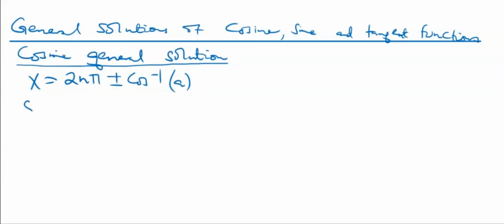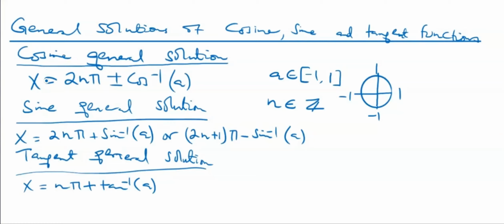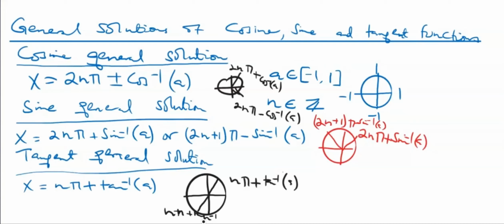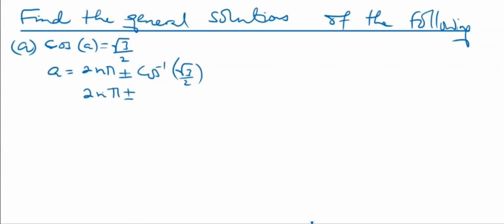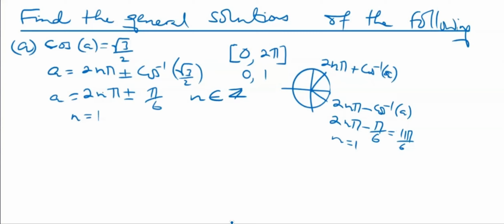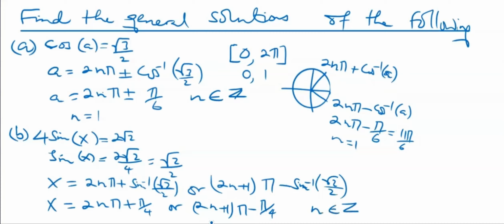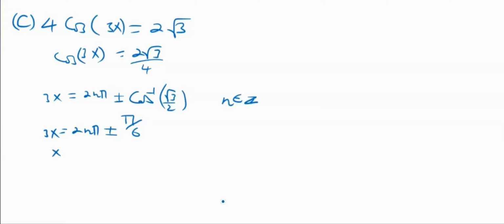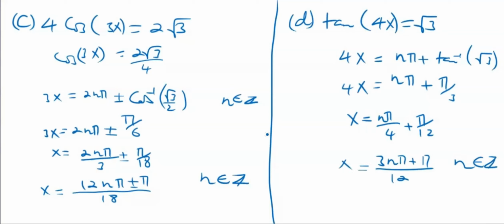General Solutions Trigonometric (Cosine, Sine & Tangent | VCE Math | Read Content in the Description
Solving trigonometric equations involves finding the values of the unknown angles or variables that satisfy the given equation. These equations typically involve trigonometric functions like sine, cosine, tangent, etc. The solutions are usually expressed in terms of angles or as exact values or approximate values, depending on the context.

Here's a general step-by-step guide to solving trigonometric equations:

1. Identify the trigonometric function(s): Determine which trigonometric function(s) are present in the equation (e.g., sine, cosine, tangent, secant, cosecant, cotangent).

2. Simplify the equation: Try to simplify the equation by using trigonometric identities or basic algebraic manipulations to make it easier to work with.

3. Isolate the trigonometric function: If there's only one trigonometric function in the equation, isolate it on one side of the equation. If there are multiple functions, try to rewrite them in terms of one function using trigonometric identities.

4. Find the principal solutions: Solve for the principal solutions of the trigonometric function. These are the solutions that fall within the principal range of the function, usually between -π and π radians (or -90° and 90°).

5. Find the general solutions: For trigonometric equations, there are infinitely many solutions due to the periodic nature of trigonometric functions. To find the general solutions, add or subtract integer multiples of the period (2π or 360°) to the principal solutions.

6. Apply any given restrictions: If the problem statement has restrictions on the domain (e.g., angles within a certain range), make sure to check whether the solutions satisfy those restrictions.

7. Check for extraneous solutions: After finding the solutions, plug them back into the original equation to verify if they are valid solutions. Sometimes, the process of solving trigonometric equations can introduce extraneous solutions that don't satisfy the original equation.

Let's go through an example to illustrate the steps:

Example: Solve the equation for 0 ≤ θ ≤ 2π:
sin(θ) + cos(θ) = 1

Step 1: Identify the trigonometric function(s).
The equation contains both sine (sin) and cosine (cos) functions.

Step 2: Simplify the equation.
No further simplification is necessary for this equation.

Step 3: Isolate a trigonometric function.
Subtract cos(θ) from both sides of the equation:
sin(θ) = 1 - cos(θ)

Step 4: Find the principal solutions.
To find the principal solutions, we can use the fact that sin^2(θ) + cos^2(θ) = 1 for all θ.
Substitute sin(θ) with √(1 - cos^2(θ)):
√(1 - cos^2(θ)) = 1 - cos(θ)

Square both sides to eliminate the square root:
1 - cos^2(θ) = (1 - cos(θ))^2

Expand and simplify:
1 - cos^2(θ) = 1 - 2cos(θ) + cos^2(θ)

Move all terms to one side:
2cos^2(θ) - 2cos(θ) = 0

Factor out common terms:
2cos(θ)(cos(θ) - 1) = 0

Now, set each factor to zero and solve for θ:
a) 2cos(θ) = 0
cos(θ) = 0
θ = π/2 and 3π/2 (principal solutions)

b) cos(θ) - 1 = 0
cos(θ) = 1
θ = 0 (principal solution)

Step 5: Find the general solutions.
The general solutions can be obtained by adding integer multiples of the period (2π) to the principal solutions:
θ = π/2 + 2nπ, 3π/2 + 2nπ, and 2nπ for all integers n.

Step 6: Apply any given restrictions.
Since the given restriction is 0 ≤ θ ≤ 2π, we only need to consider solutions within this range.

θ = π/2, 3π/2, and 2π.

Step 7: Check for extraneous solutions.
Plug each value of θ back into the original equation to verify if they are valid solutions:

For θ = π/2:
sin(π/2) + cos(π/2) = 1
1 + 0 = 1 (valid)

For θ = 3π/2:
sin(3π/2) + cos(3π/2) = 1
-1 + 0 = -1 (valid)

For θ = 2π:
sin(2π) + cos(2π) = 1
0 + 1 = 1 (valid)

All the solutions satisfy the original equation, so the final solutions are θ = π/2, 3π/2, and 2π.